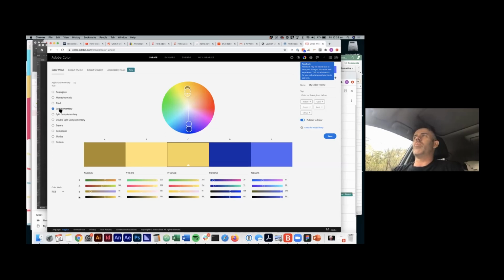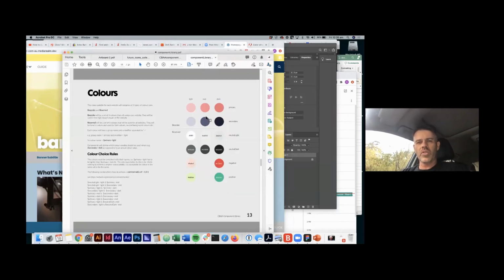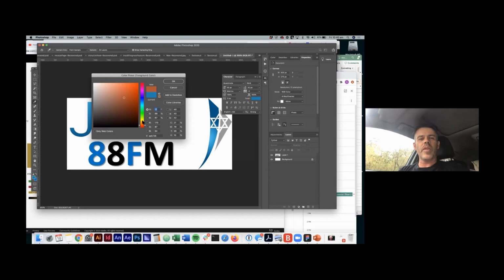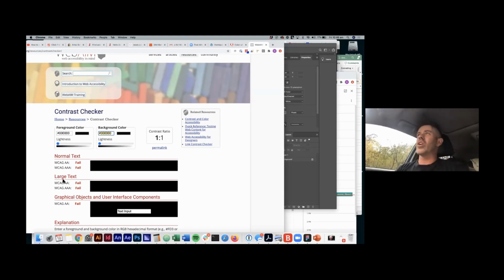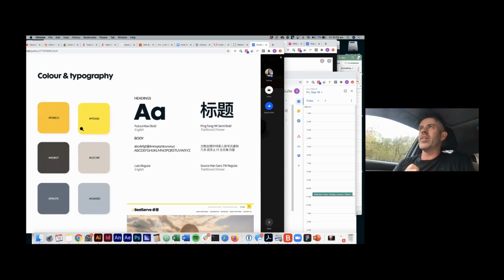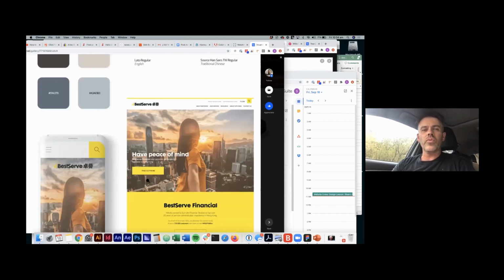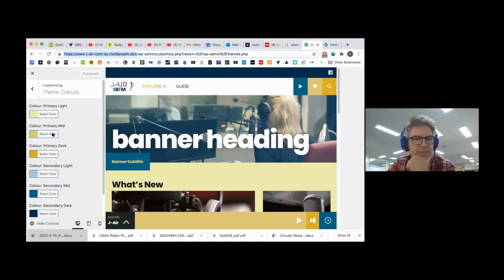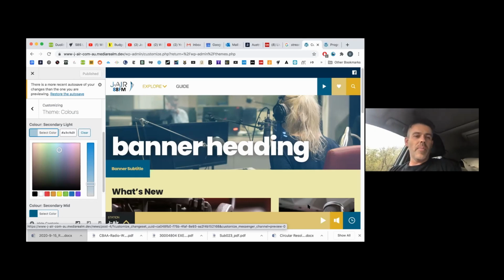How to Choose the Right Colours For Your CBAA Radio Website Template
Graphic Designer Stuart Edwards shows you how to select the right colours for your new CBAA radio station website template.

00:00 Basic ideas around colours
00:19 Complementary Colours
01:10 The CBAA colour palette explained
02:22 Choosing the primary and secondary colours for your website
03:11 Don't waste your main colours on a neutral colour
04:42 How to choose your colours - Saturation and Brightness model
07:13 Playing around with your Hue colours
12:45 Using a contrast checker for readability & the contrast ratio for accessibility
15:19 How to identify the primary and secondary colour of a station logo
24:00 Choosing colours when a logo has very strong colours
27:25 Using the Colour wheel
28:30 Example of adjusting a station website colour and using the internal website colour changer
31:34 Using the screen effect on hero images